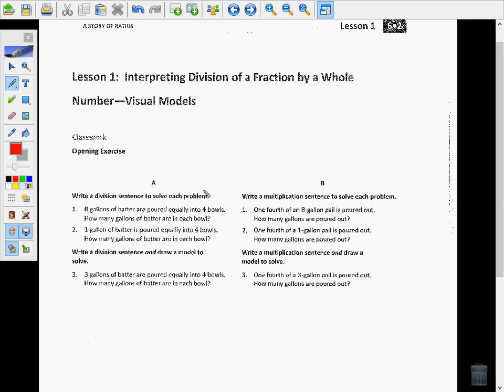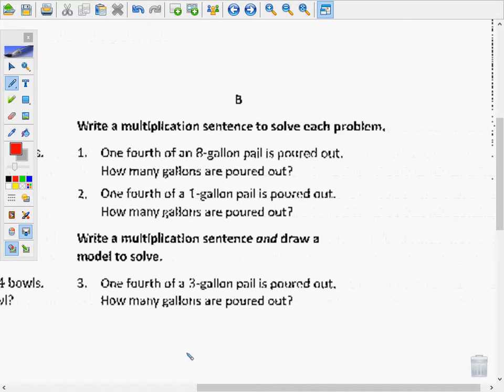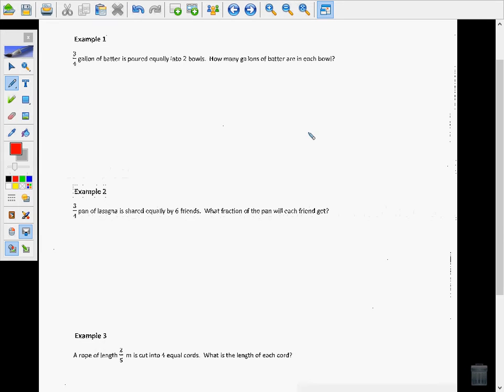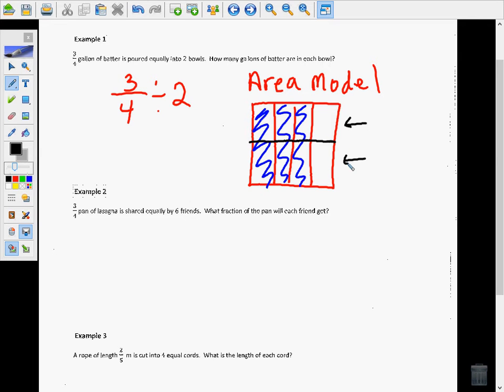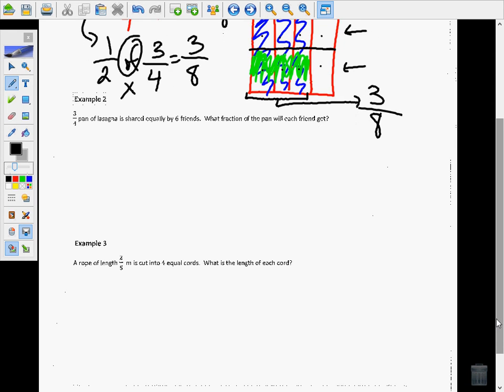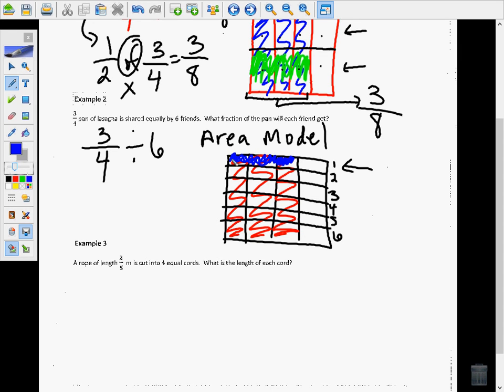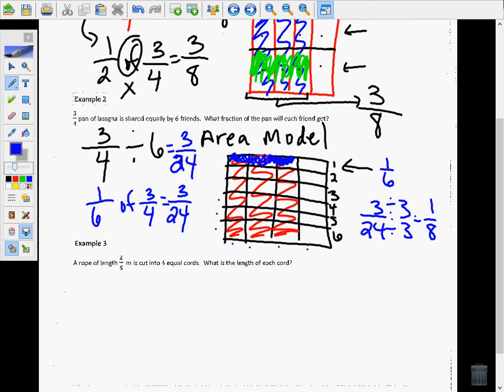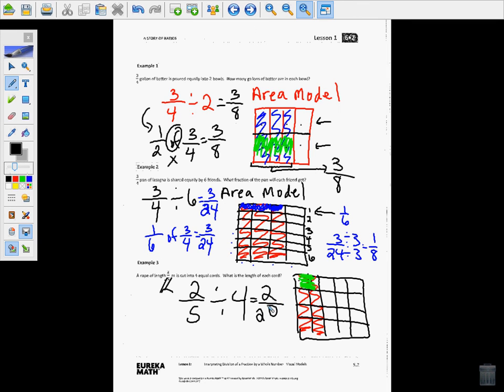Dividing a fraction by a whole number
The video demonstrates to methods to dividing a fraction by a whole number.  You can use the area model or rewrite the division problem as a multiplication problem.